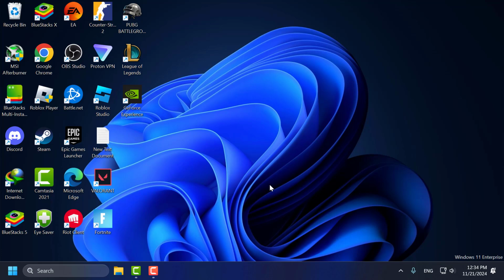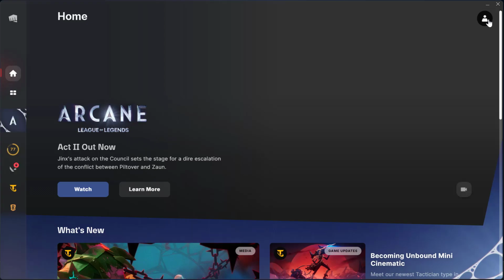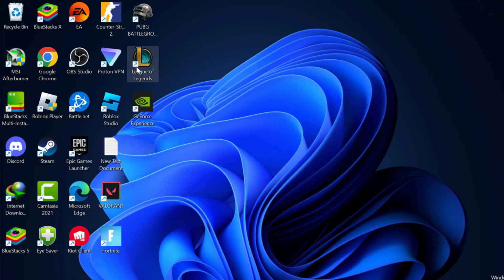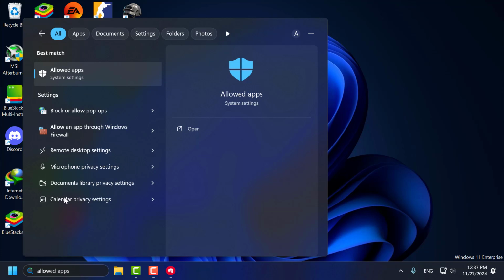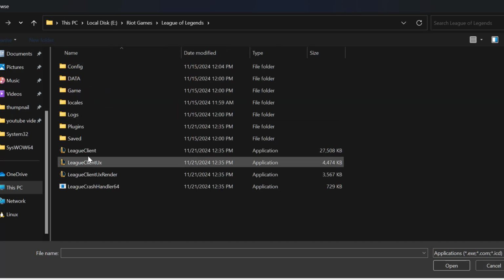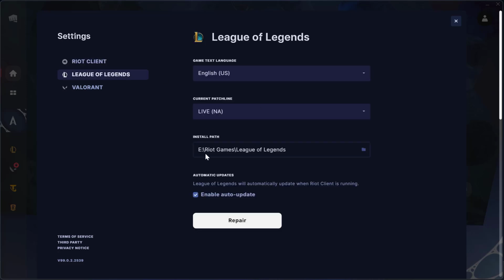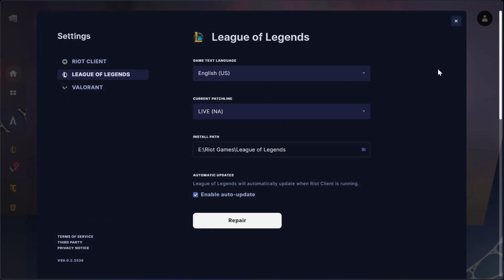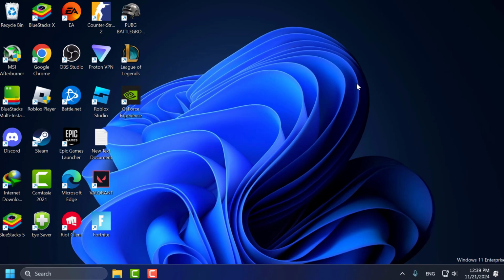How to Fix League of Legends Freezing and Crashing on Windows PC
If League of Legends is freezing or crashing on your Windows PC, it could be due to outdated graphics drivers, corrupted game files, or conflicting software. Fix this by updating your drivers, repairing the game through the client, and disabling background apps. Ensure your PC meets the game's system requirements.

00:00 Intro
00:09 Solution

In This Video:
My league of legends game randomly freezes for a few seconds in game
Guys I need help my game often freezes in loading screen
Game is freezing when inputing clicks or buttons
Game Freezes Pc - Support can't help
League of Legends freezing and crashing after every game.
League of legends freezes completely during every match
My fix for the game crashing upon loading (after champ select)
Custom PC Just for League and Now I'm Freezing?
League randomly freezes my PC
league of legends keeps freezing